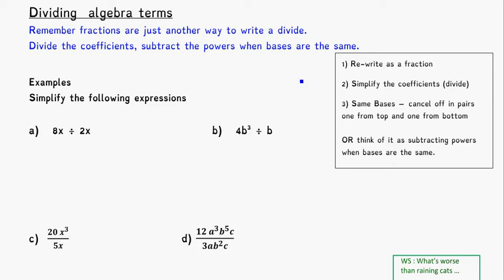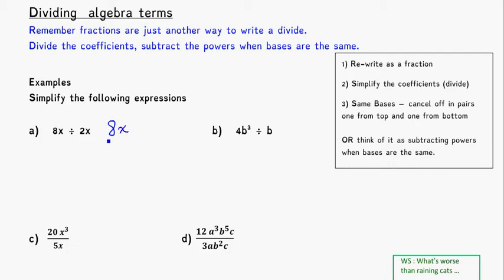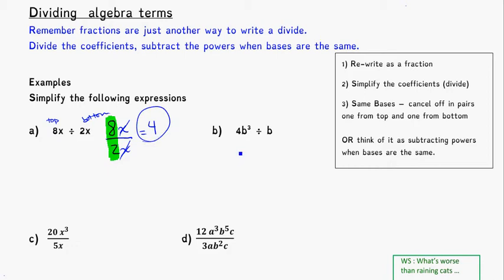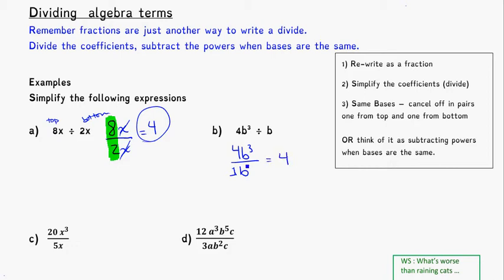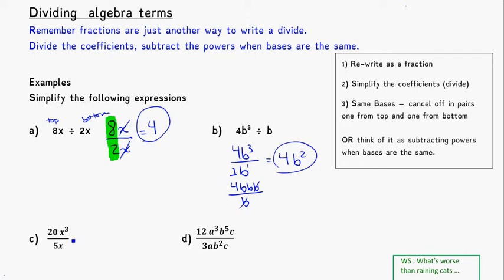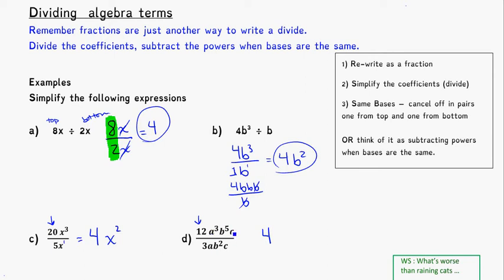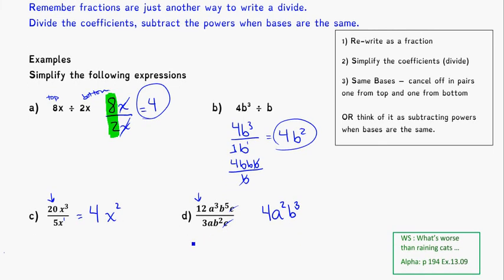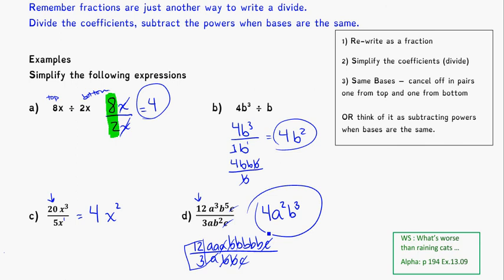yr 9 dividing algebraic terms recap